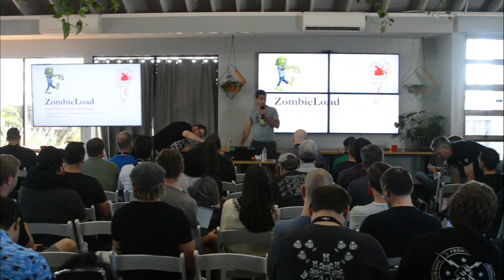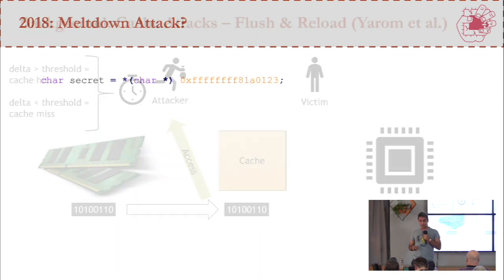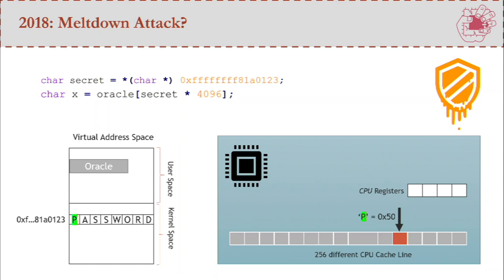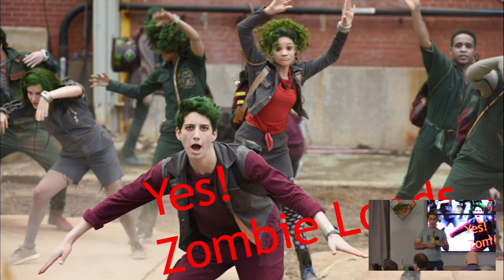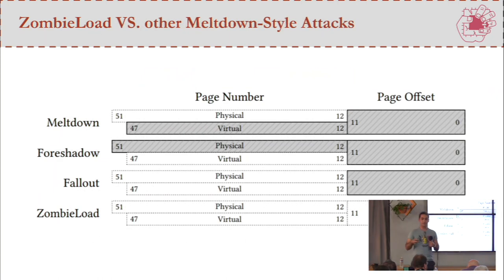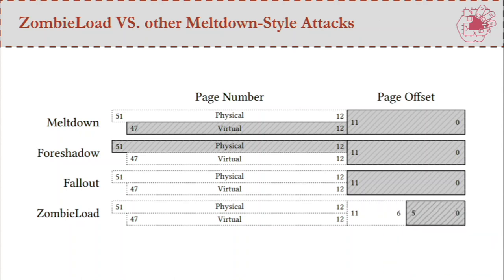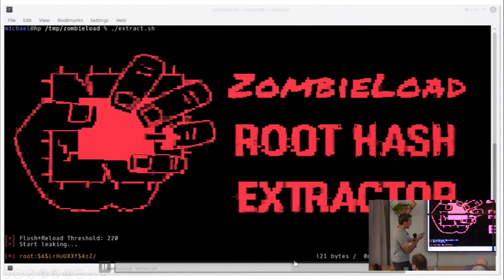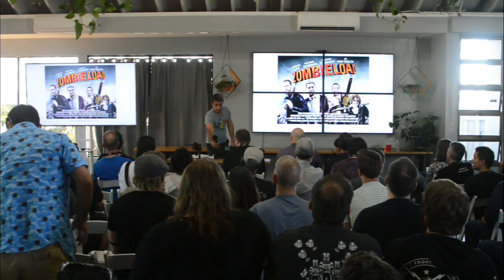ToorCon 21 - ZOMBIELAND LEAKING DATA ON INTEL CPUs - Daniel Moghimi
Meltdown (BlackHat USA 2018) was the first instance of a hardware vulnerability which broke the security guarantees of modern CPUs. Meltdown allowed attackers to
leak arbitrary memory by exploiting that Intel CPUs use lazy fault handling and continue transient execution with data retrieved by faulting loads. With stronger kernel isolation, a software workaround to prevent Meltdown attacks, and new CPUs with this vulnerability fixed, Meltdown seemed to be a solved issue.
In this talk, we show that Meltdown is still an issue, on current off-the-shelf CPUs. We present ZombieLoad, a Meltdown-type attack which leaks data across multiple privilege bound- aries: processes, kernel, SGX, hyperthreads, and even across virtual machines. We show that Meltdown mitigations do not affect ZombieLoad. The ZombieLoad attack can be mounted without any user interactions from an unprivileged application, both on Linux and Windows.
To demonstrate the danger of the ZombieLoad attack, we present multiple attacks, such as monitoring the browsing behavior, stealing cryptographic keys, and leaking the root- password hash on Linux. In a live demo, we show that such attacks are not only practical but also easy to mount. We will then discuss mitigations against the ZombieLoad attack.
We outline challenges for future research on Meltdown-type attacks and mitigations. Finally, we will discuss the short-term and long-term implications for hardware vendors, software vendors, and users.

daniel MOGhiMi

Daniel Moghimi is a Computer Security Researcher working toward a Doctorate Degree in the Electrical & Computer Engineering (ECE) Department at Worcester Polytechnic Institute (WPI). Before that, He received a Master of Science Degree from Computer Science (CS) Department at WPI. His research interests include system security, side channels and applied cryptography.
He has been co-advised by Prof. Berk Sunar and Prof. Thomas Eisenbarth as a member of the Vernam Group. He has published a few papers on new CPU attacks: MemJam, SPOILER, ZombieLoad; Intel’s TEE environment, Intel SGX: CacheZoom and CacheQuote; and side-channel analysis and detection tools: MicroWalk and FortuneTeller.
￼Daniel enjoy reverse engineering, finding vulnerabilities and fuzzing things.